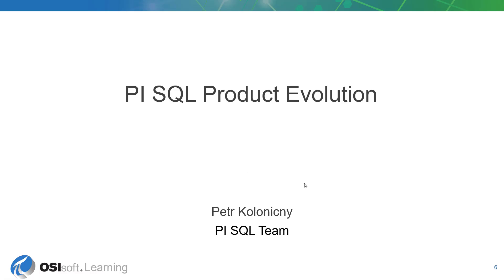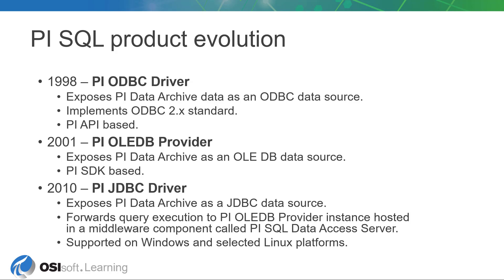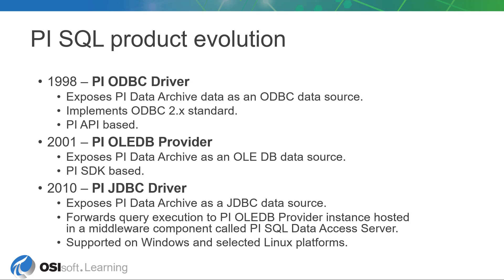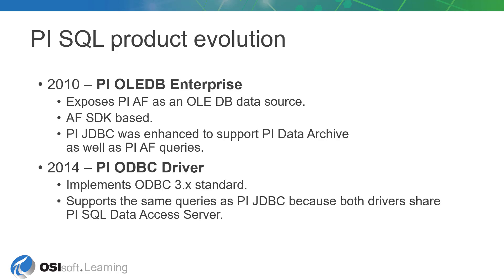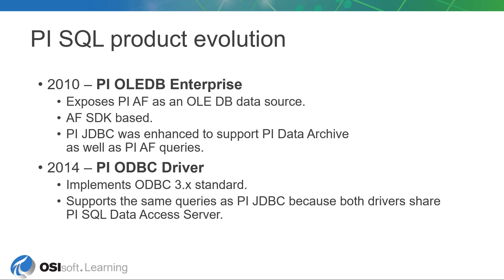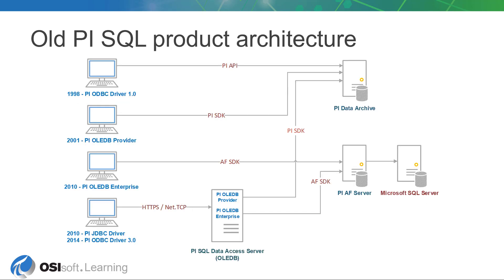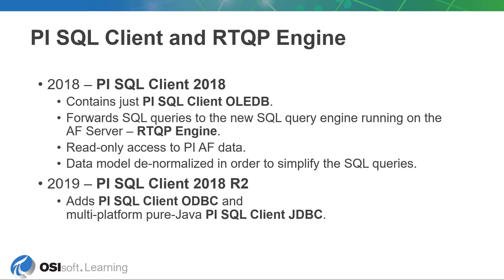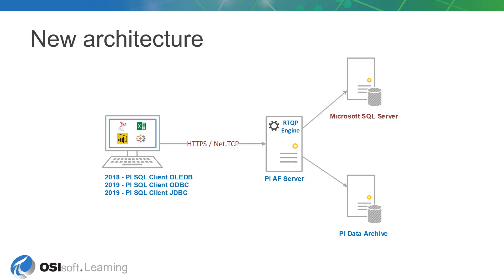Build New or Migrate Existing PI SQL Queries: PI SQL Product Evolution